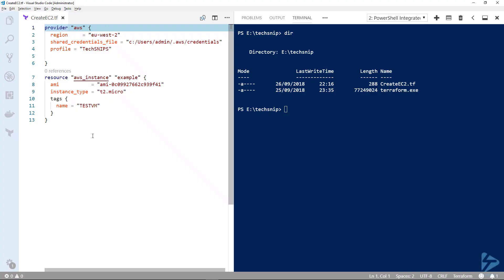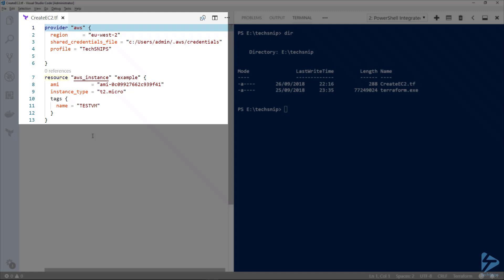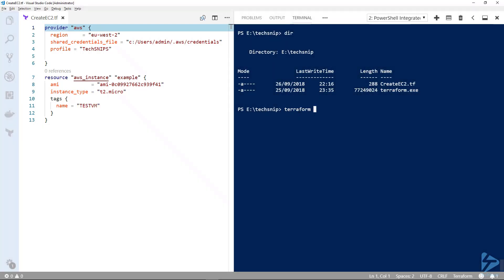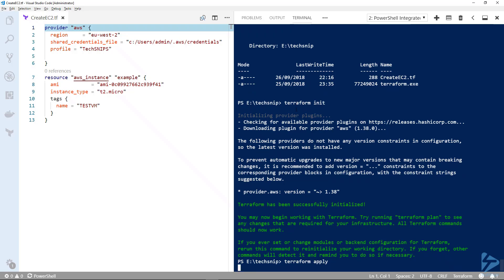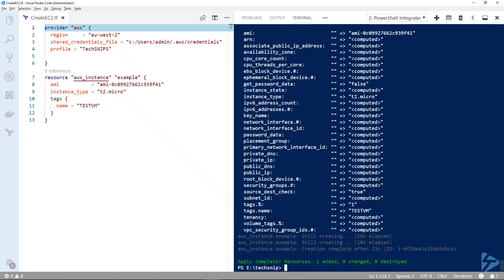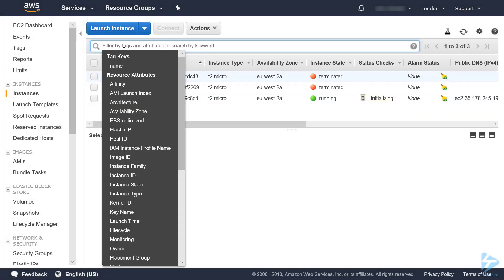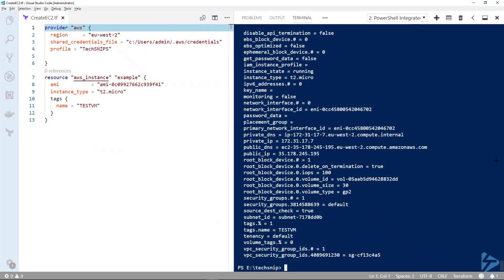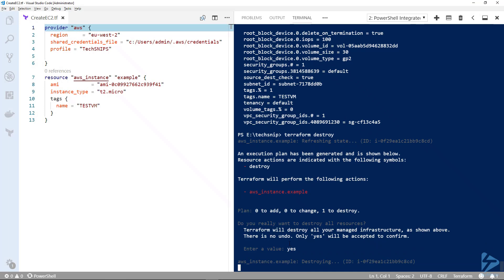How To Deploy An Amazon Web Services (AWS) EC2 Instance Using Terraform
Terraform enables you to create, change and improve infrastructure reliably and predictably, it's open source and lets you create declarative configuration files that can be treated as code. (Infrastructure As Code).
In this video, Nick will take you through the steps required to build an EC2 instance in Amazon Web Services (AWS). He will show you how to create the configuration file for a basic EC2 instance, then run 'terraform init' to download the AWS plugins and initialize the terraform environment and then apply that configuration using the command 'terraform apply'. The final step will be to use 'terraform destroy' to remove the instance from AWS.
Prerequisites include:
AWS (Amazon Web Services) Account
This video can be done within the free tier
IAM User and local profile created